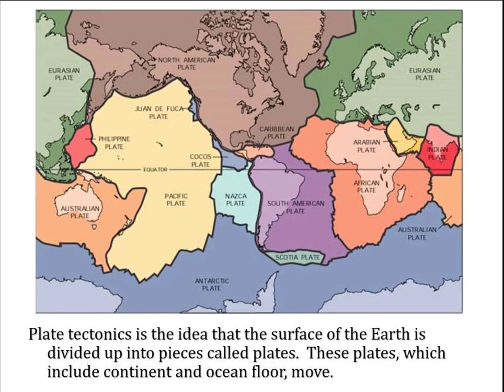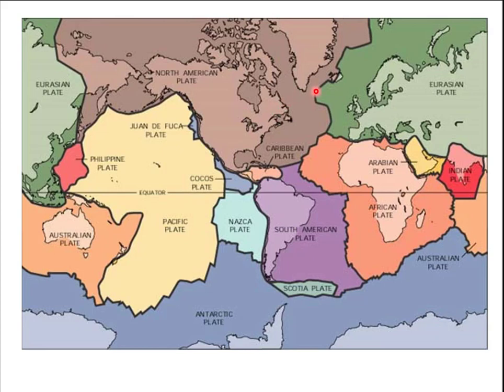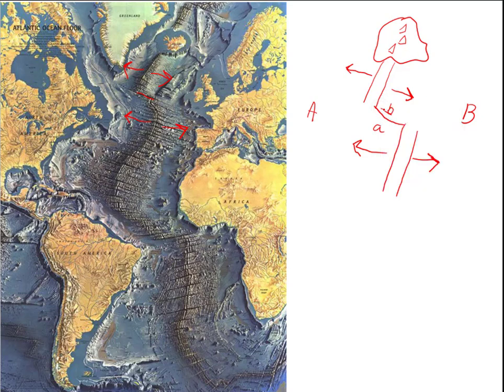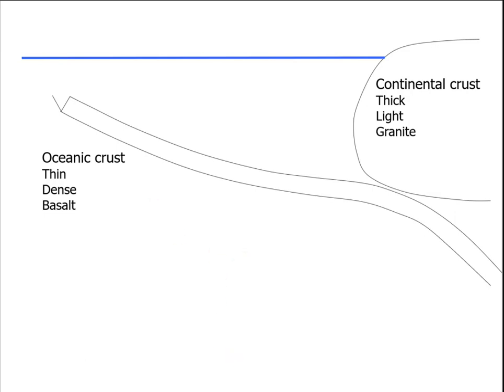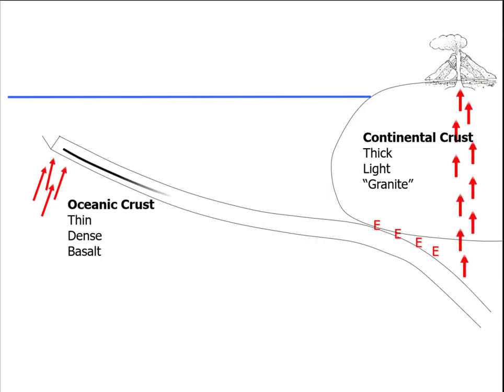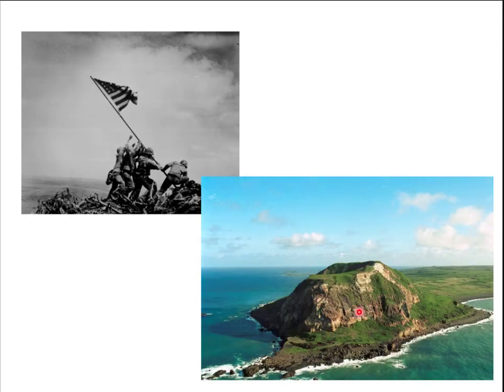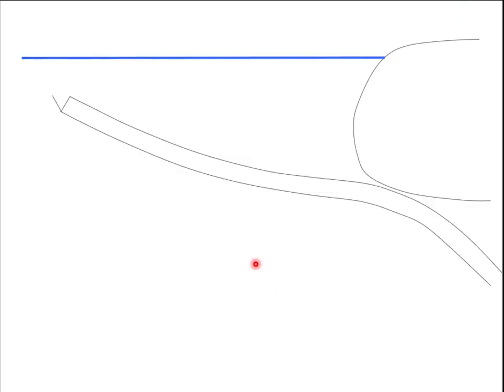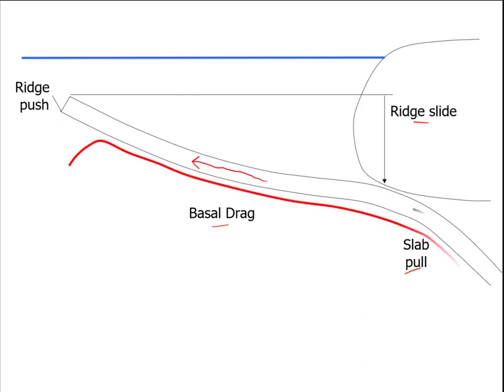Earth Science Plate Tectonics Part 2